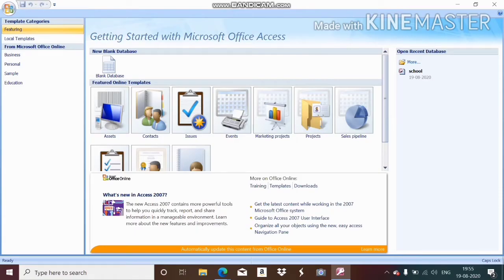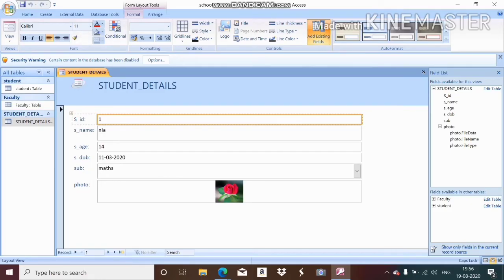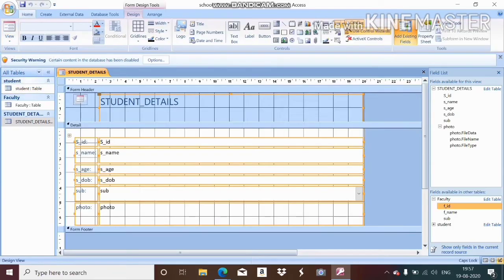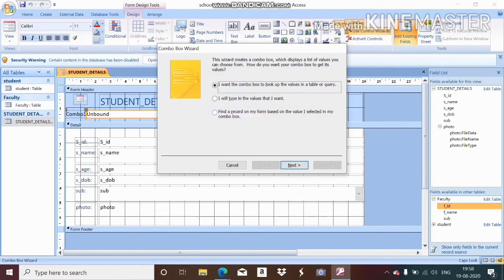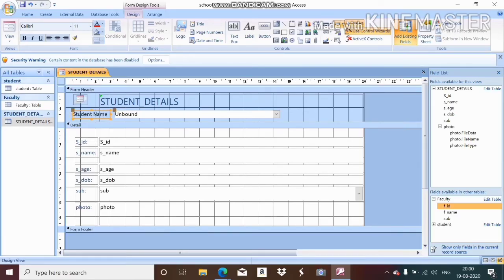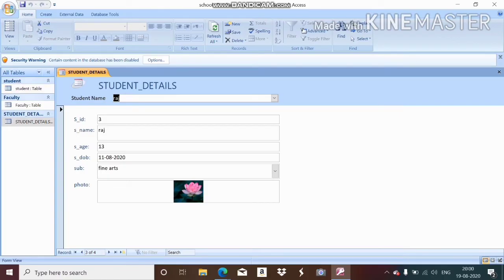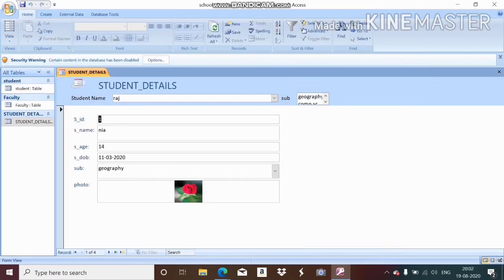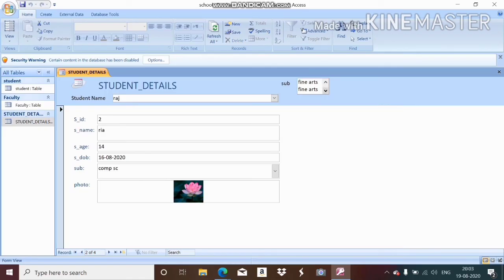How to create Combo Box on a form in MS access| create list box on a form in MS Access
hello guys,
In this video I am going to discuss How to create Combo Box on a form in MS access| create list box on a form in MS Access..
first create a form then use combo box, list box in MS Access